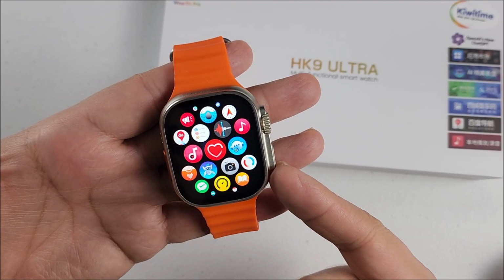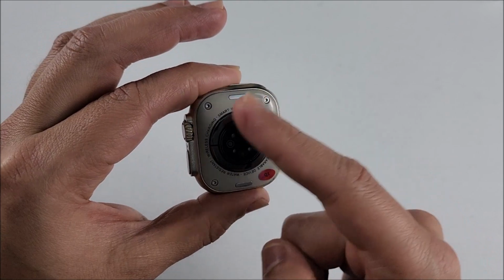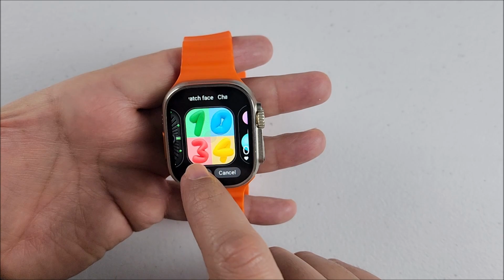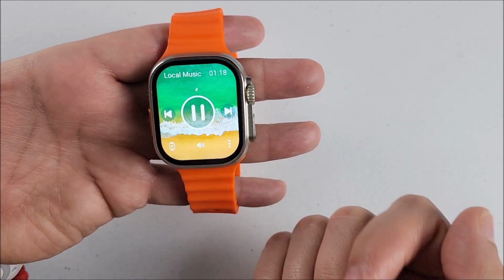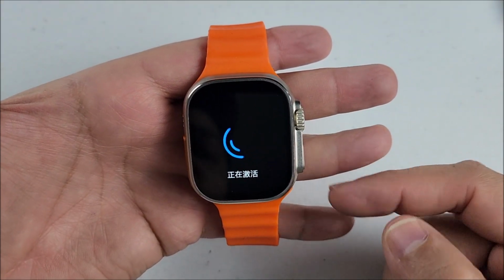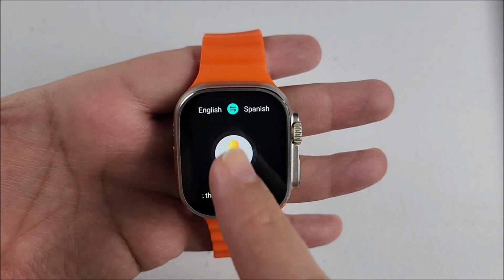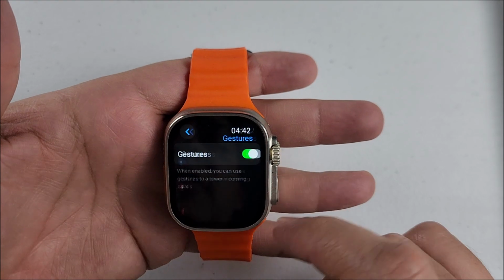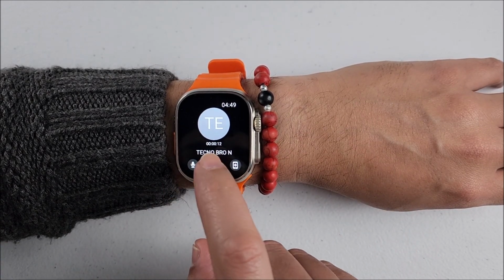NEW HK9 ULTRA V.2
HI TECHFRIENDS.
IN TODAY'S VIDEO, WE WILL TALK ABOUT THIS NEW HK9 ULTRA VERSION.
IT IS A VERY BUDGET WATCH WITH SOME COOL FEATURES LIKE : TRANSLATOR, STACK MESSEGES, AI WATCHFACE AND MUCH MORE.
SOMETHING THAT I THANKS A LOT IT IS THAT FINALLY THEY FIX THE MEDIA AUDIO PLAYER, NOW YOU CAN CHOOSE WHERE DO YOU WANT THE AUDIO SOUND WHEN YOU ARE PLAYING SOMETHING ON YOUR SMARTPHONE.
I CAN TELL NOW THAT HK LINE IS GETTING BETTER.
LINK ( you will find both model - choose the right one)